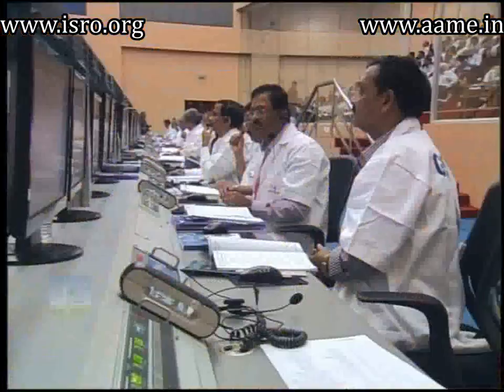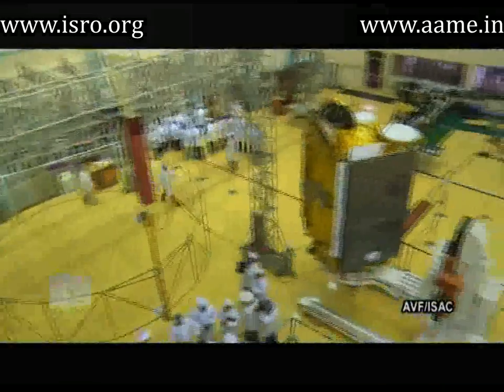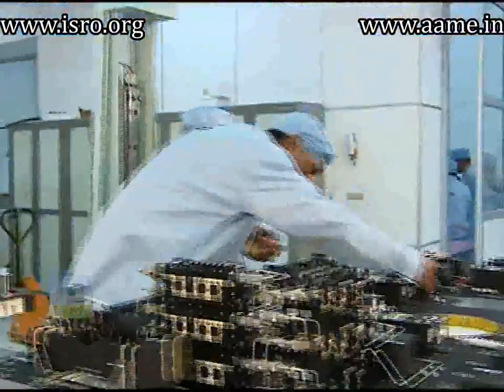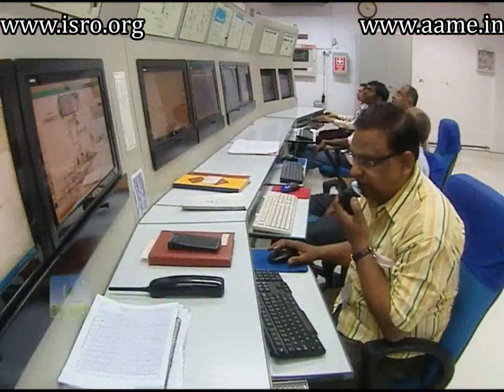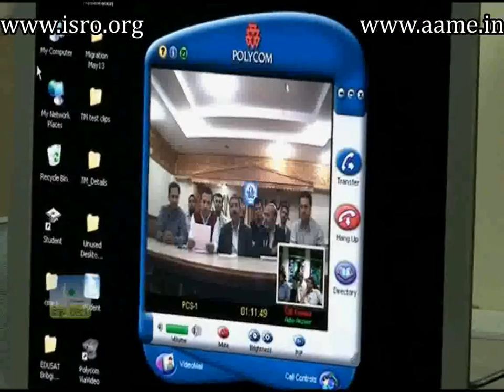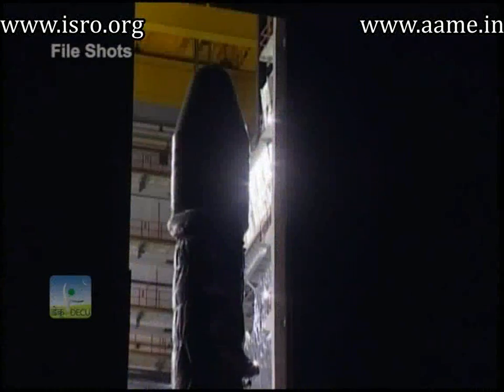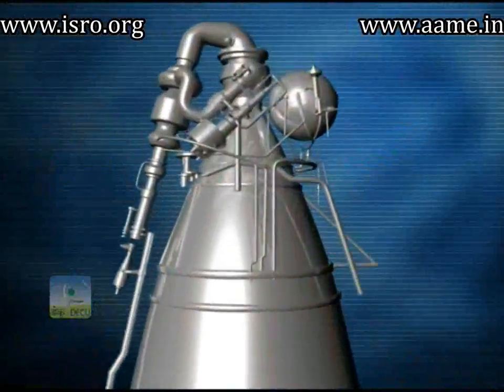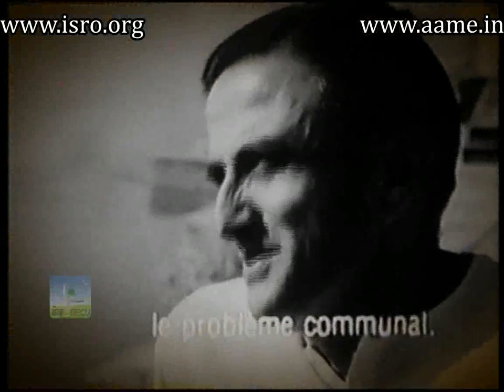GSLV-D6 Mission To Launch India's GSAT-6 [INSAT-4E] Satellite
Launch Date: August 27, 2015 from the Satish Dhawan Space Centre in Sriharikota, India
Details of the mission: